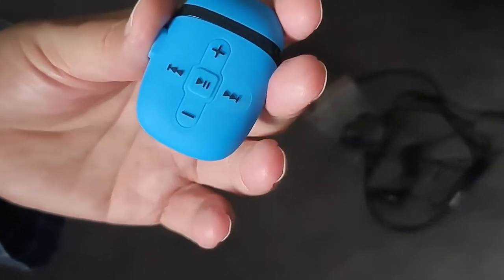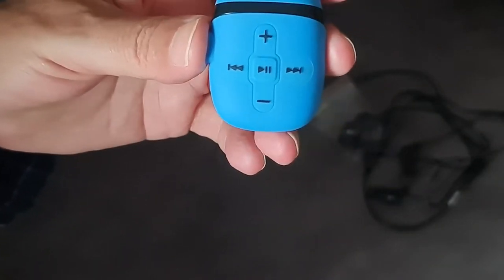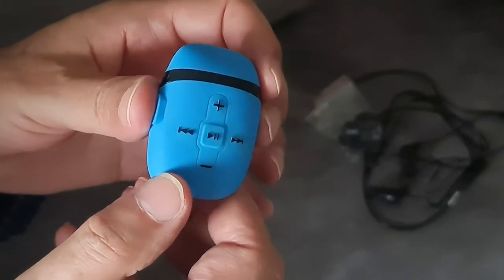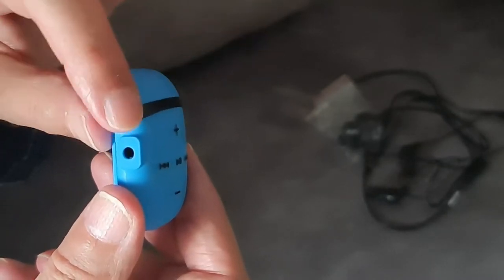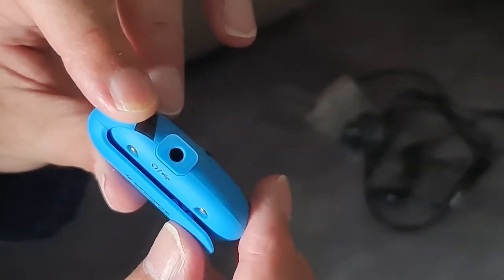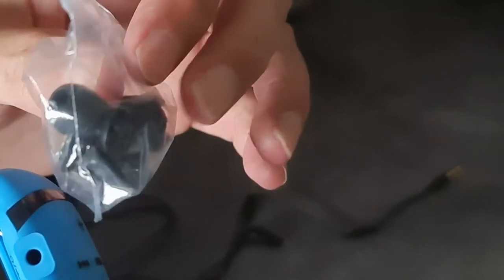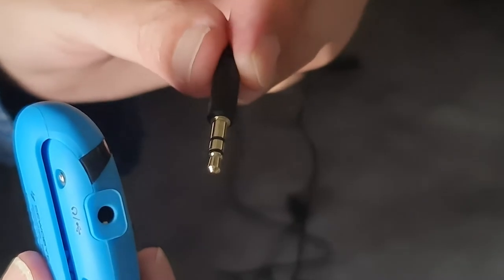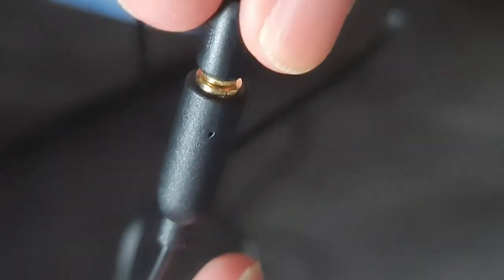SEWOBYE Waterproof MP3 Player for Swimming and Running | Underwater Headphones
SEWOBYE Waterproof MP3 Player for Swimming and Running, Underwater Headphones with Short Cord, Shuffle Feature